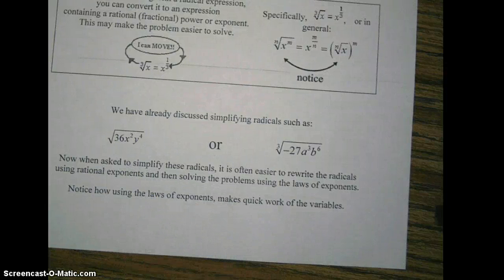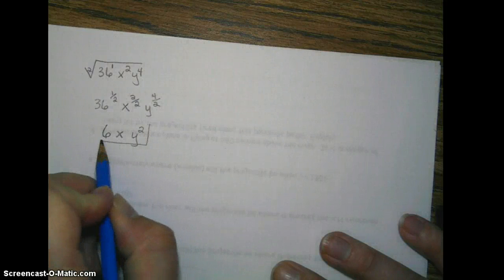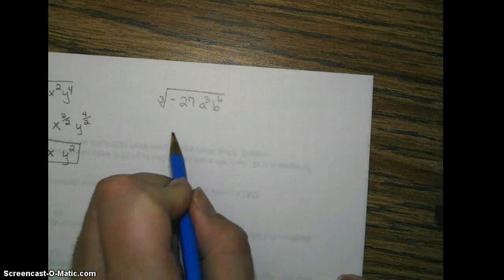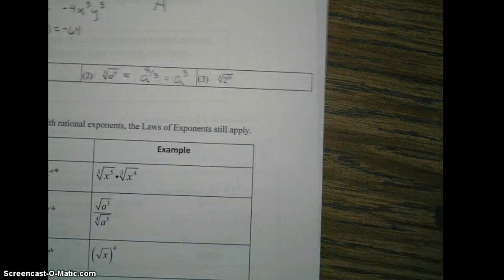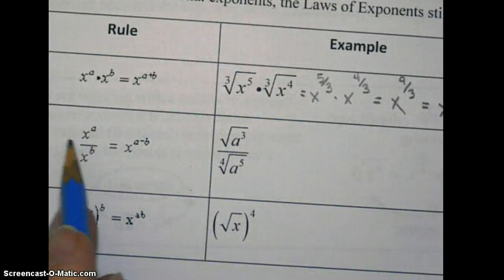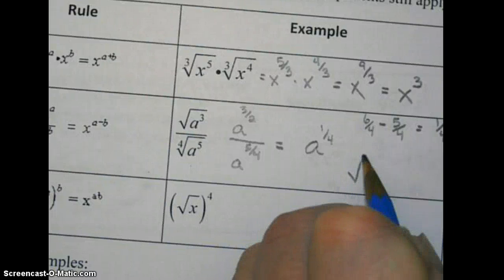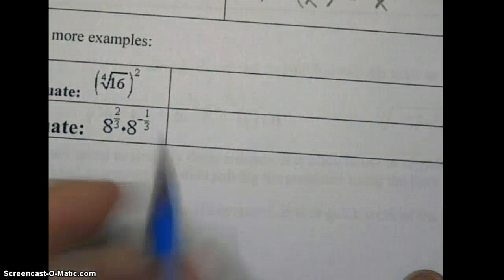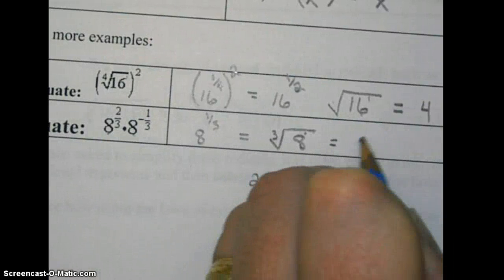Rational Exponent Notes